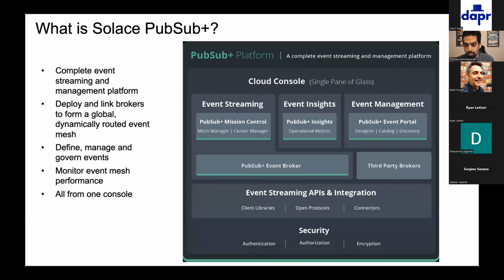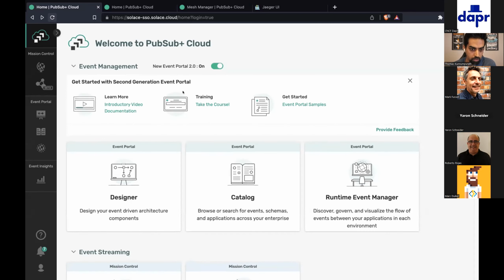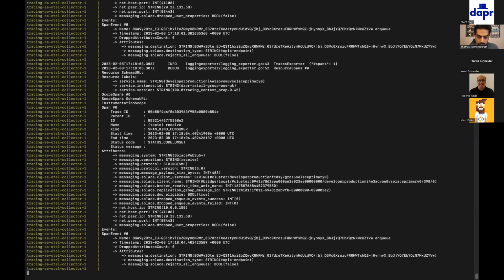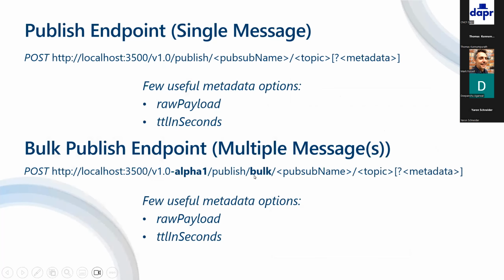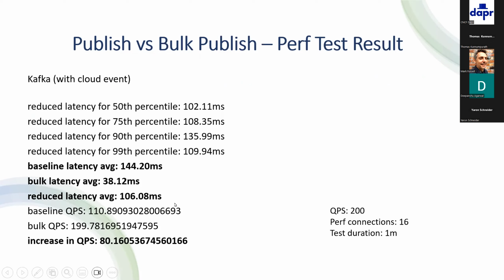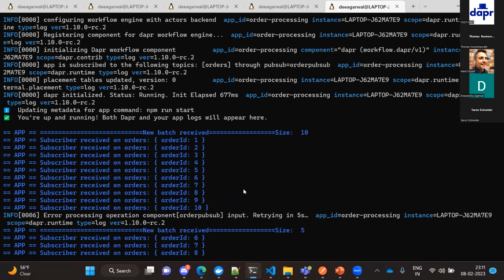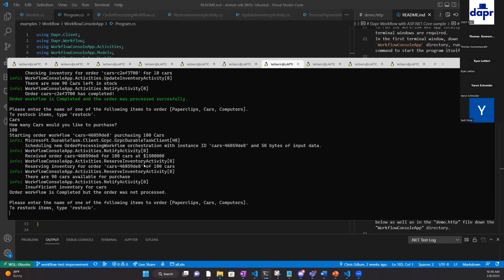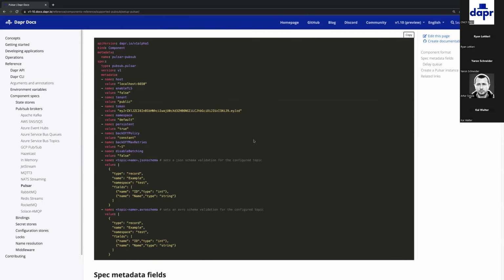Dapr Community Call - Feb 8th 2023 (#77)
Agenda
01:17 Dapr Event Mesh Demo (Thomas Kunnumpurath from Solace)
19:30 Bulk Pubsub Demo (Deepanshu Agarwal)
42:44 Dapr Workflows .NET Demo (Ryan Lettieri)
52:25 Apache Pulsar schema validation in 1.10 (Yaron Schneider)